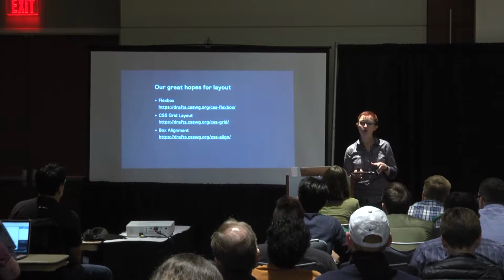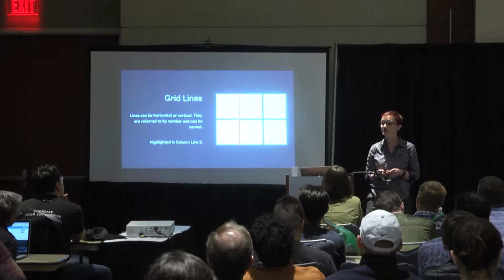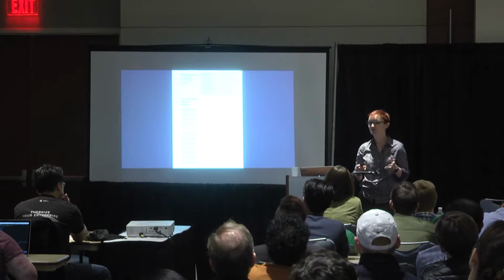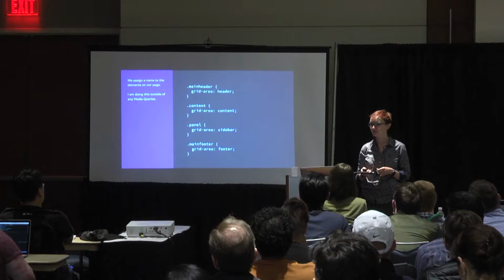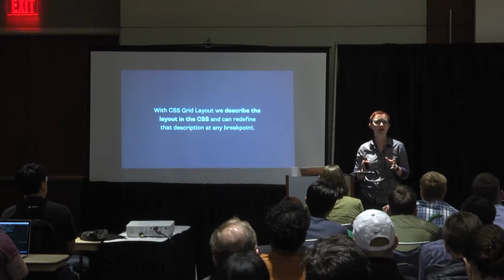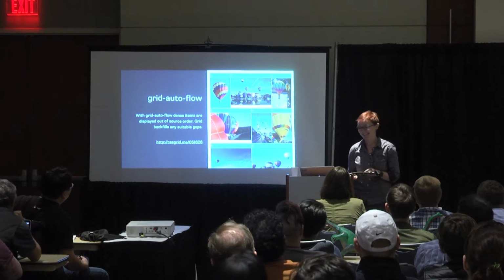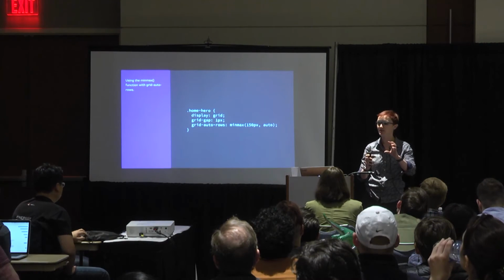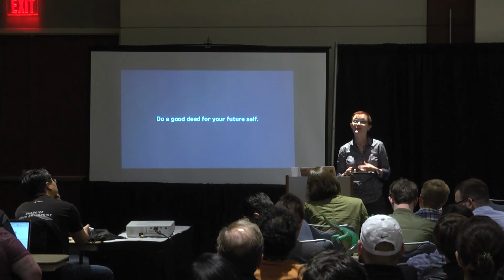All things Open 2016 / Rachel Andrew / CSS Grid Layout